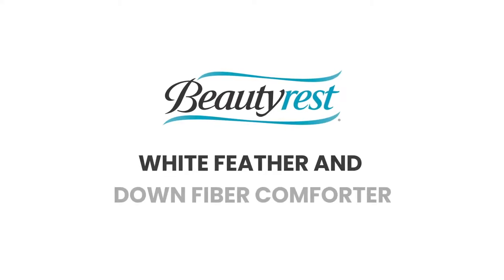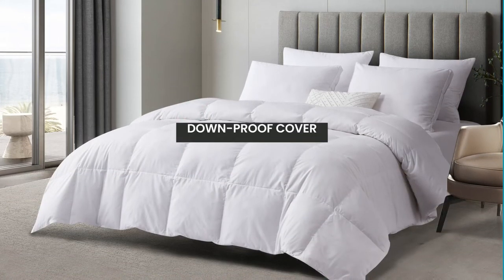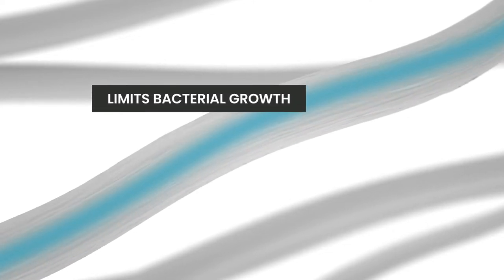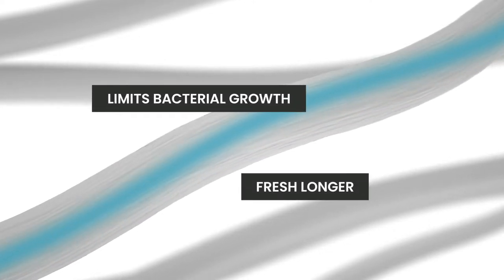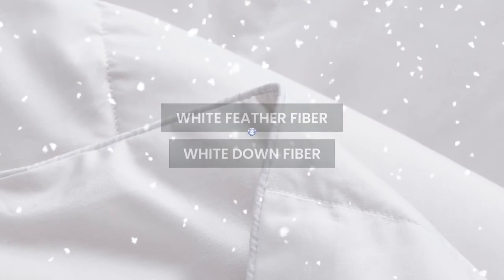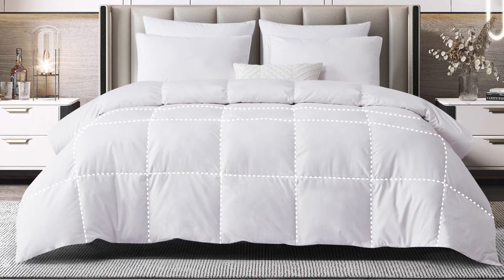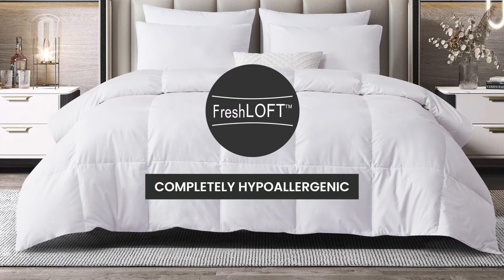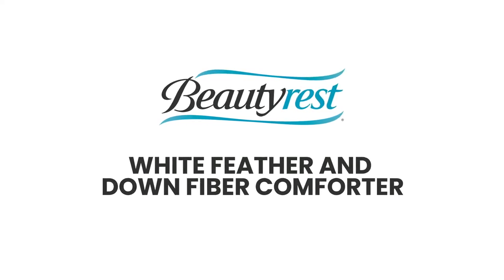Beautyrest Tencel/cotton blend 90/10 Feather/Down Fiber Comforter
Choosing the right comforter is essential to feel rested the next day, especially if you are looking for hypoallergenic and antimicrobial options. Cotton & Tencel fibers possess these inherent natural properties that make them good choices for sensitive skin individuals. Our natural fibers' blend's performance strikes the ideal balance between softness and breathability, which helps wick moisture from the skin.